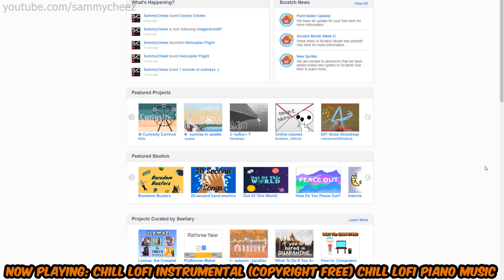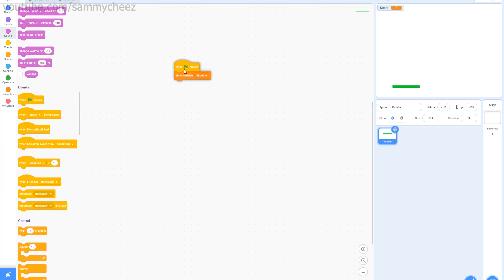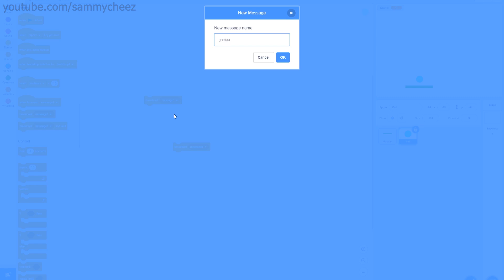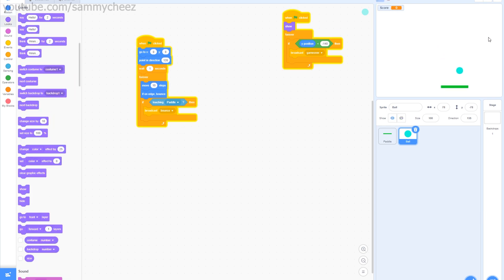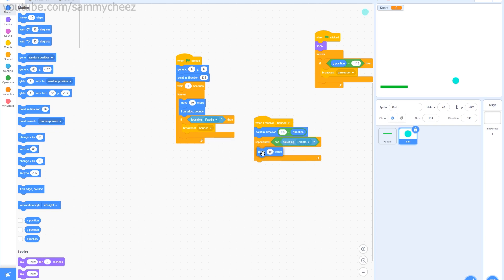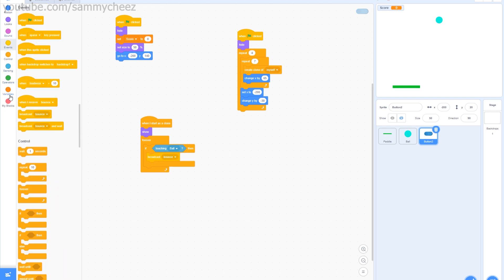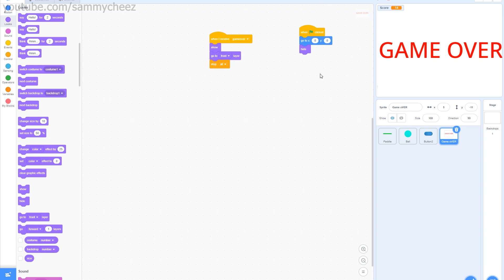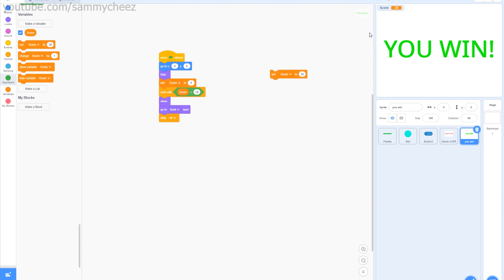How To Make A Breakout Game in Scratch!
Hello everyone, it's SammyCheez here, back with another Scratch tutorial. In today's tutorial, I will be showing you how to make a brick breaker/breakout game in Scratch 3.0! This is very easy and simple, anyone can do it. This is a newer version of my older video about this.